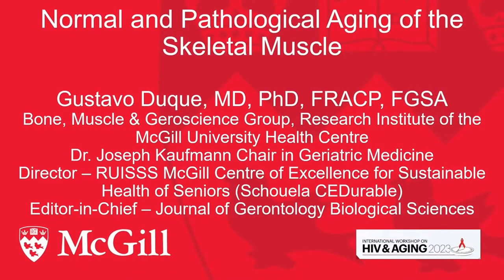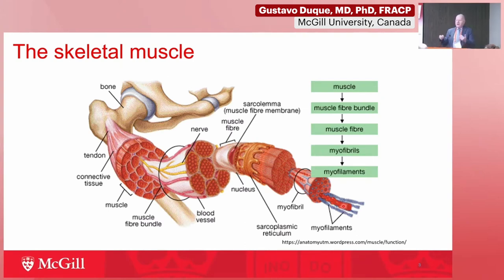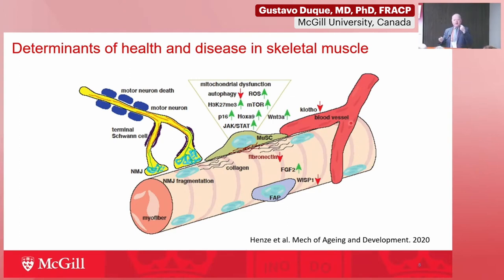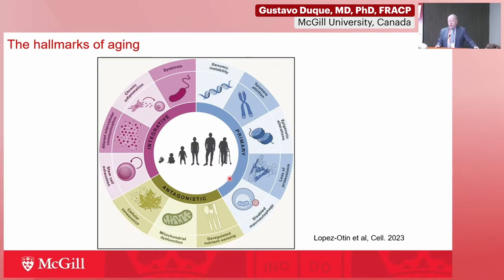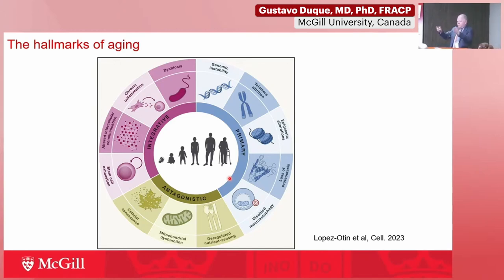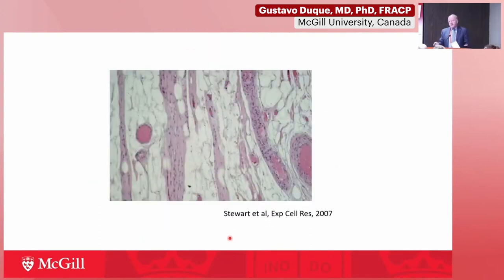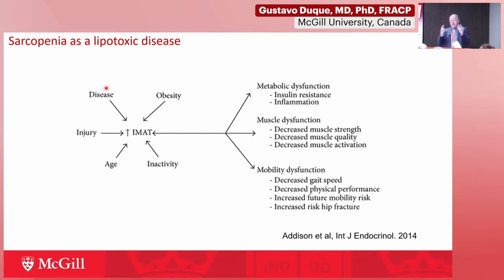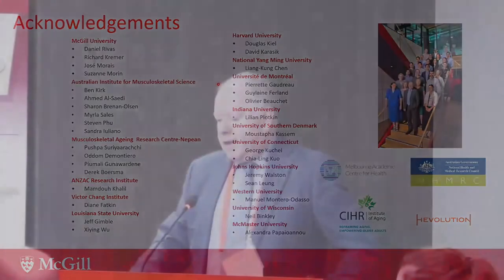General / Functional Lecture on Sarcopenia, Changes in Muscle (...) - Gustavo Duque, MD, PhD, FRACP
Presenter: Gustavo Duque, MD, PhD, FRACP, McGill University, Canada
Lecture: General / Functional Lecture on Sarcopenia, Changes in Muscle with Aging
Presented in Session 1: Sarcopenia

International Workshop on HIV & Aging 2023

Meeting Description
The integration of antiretroviral therapy (ART) into HIV care has dramatically extended the life expectancy of those living with HIV. This increased life expectancy is changing the demographics of the HIV epidemic. Currently, over half of individuals living with HIV are aged 50 or older. Recent estimates in Europe suggest that more than 70% of those with HIV will be over the age of 50 by 2030, accompanied by a greater burden of comorbidities and the associated treatments. In comparison to similar populations, persons with HIV, even when on effective ART, experience an excess of morbidity and mortality. Complications due to AIDS are rarely fatal for persons on ART. Instead, patients experience an early onset of aging complications, including neurocognitive decline, osteoporosis and fractures, impaired physical function, frailty, and falls.

Improving the management of older adults with HIV will require a much deeper understanding of the interface between aging, HIV, associated comorbid conditions, and concurrent treatment. Additionally, research is needed to address the unique psychosocial challenges faced by this growing population. The elderly population living with HIV is particularly vulnerable to social stigma, which can lead to depression, psychological distress, compromised adherence to therapy, and overall poor treatment outcomes and quality of life.

The International Workshop on HIV and Aging remains the only platform worldwide for international, cross-disciplinary scientific exchange on the increasingly recognized difficulties encountered in the clinical care and design of studies to improve the care of persons aging with HIV. The meeting gathers (basic) researchers, healthcare professionals across different disciplines, and community advocates to foster dialogue and prompt solutions that will benefit the aging population living with HIV. In addition, the workshop will also create opportunities for trainees and junior investigators to present their research, network, and learn from experts in the field.